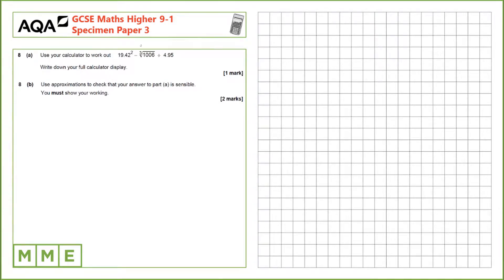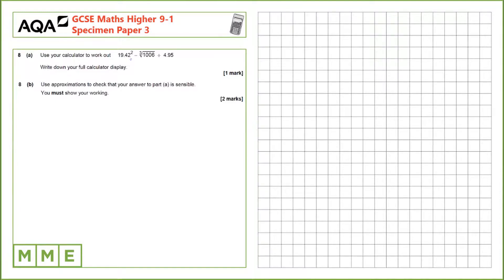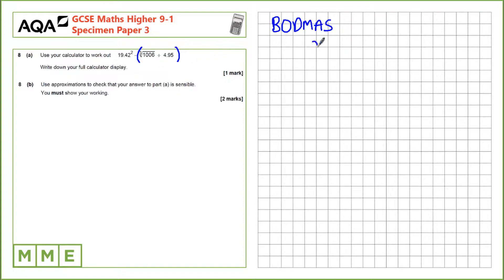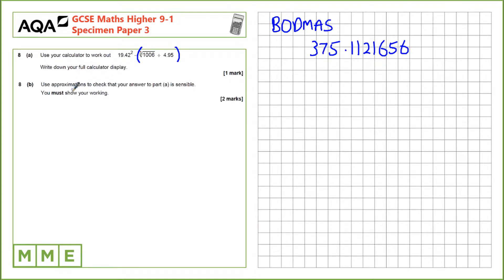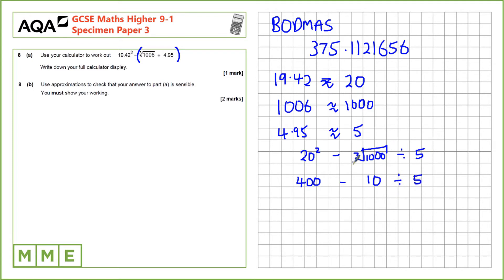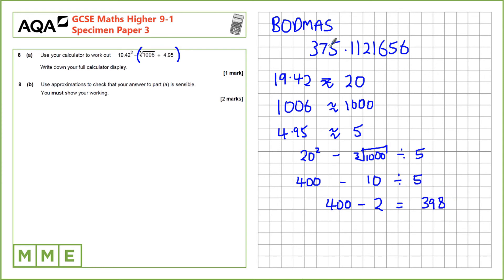GCSE Maths AQA Higher Specimen Paper 3 - Q8 Using a calculator & Estimation